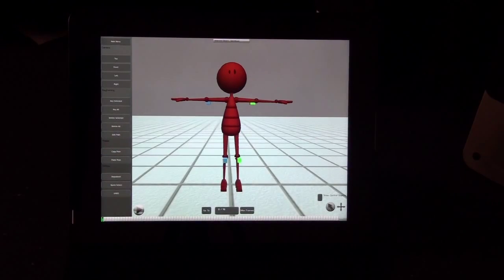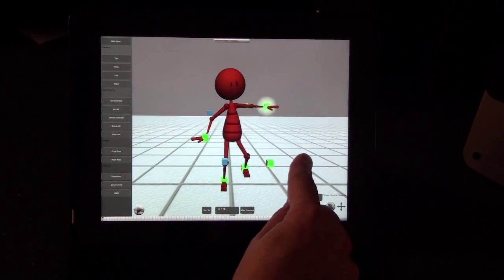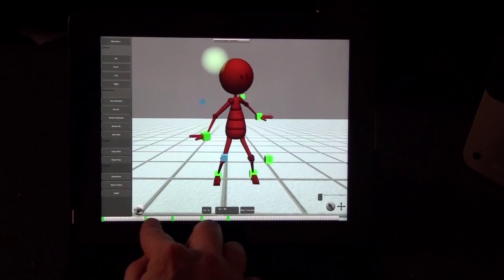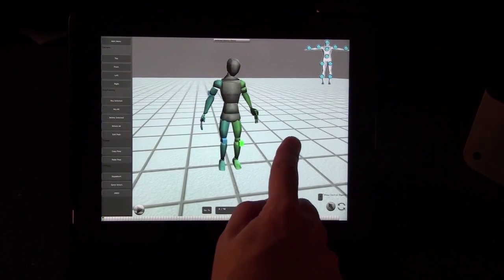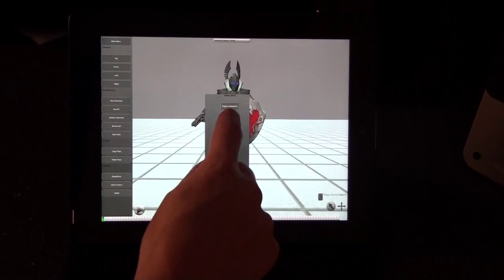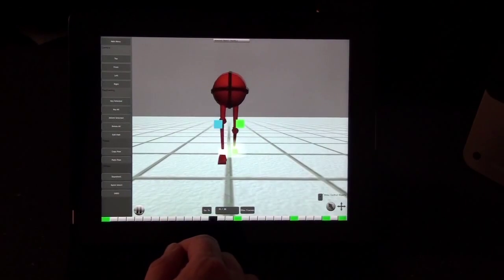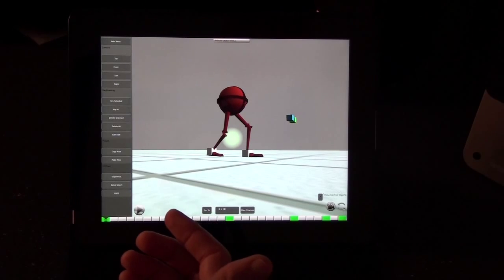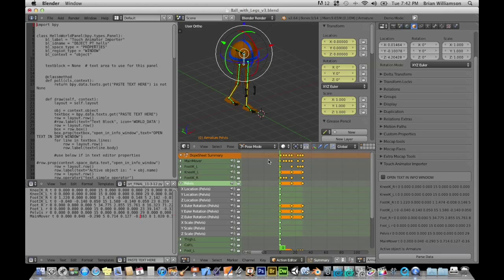TouchAnimator Tutorial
This tutorial shows you the features of TouchAnimator. It includes an overview of the capabilities of the software as well as a short tutorial on how to create a walk cycle and export that animation into Blender.